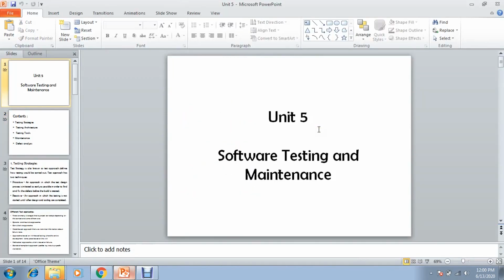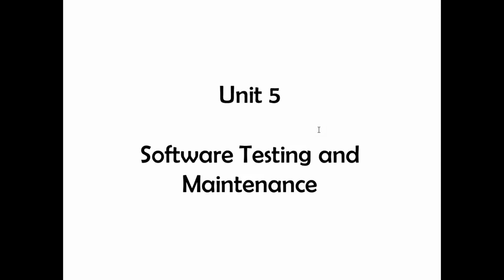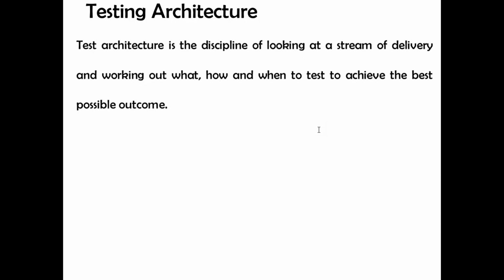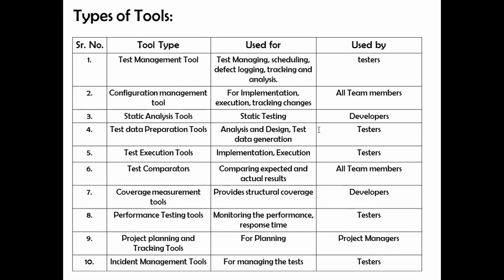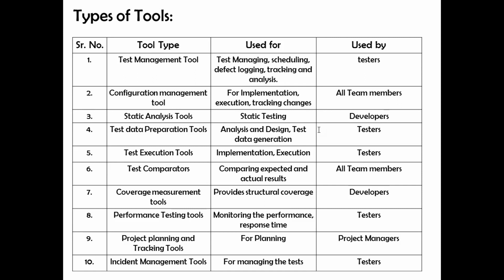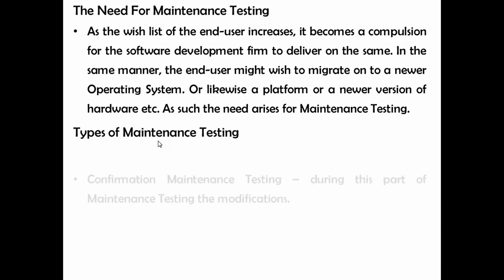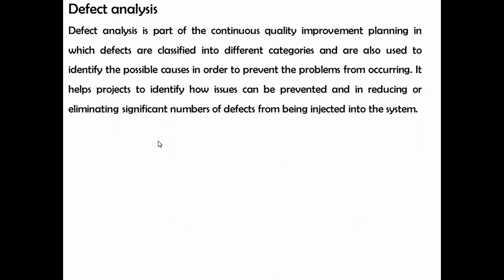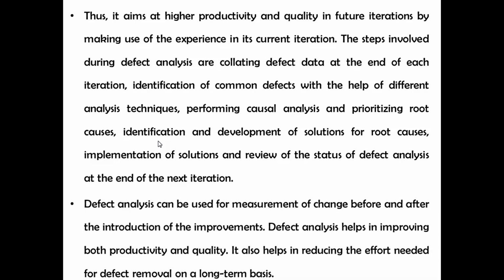SYBCA UNIT 5 SOFTWARE ENGINERRING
In this video we will learn testing strategies, testing tools, maintenance and defect analysis